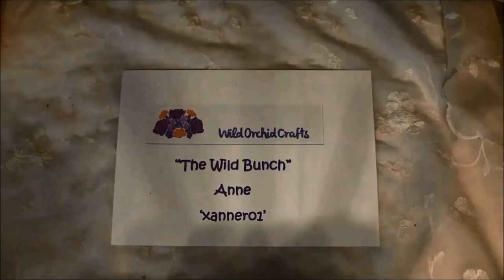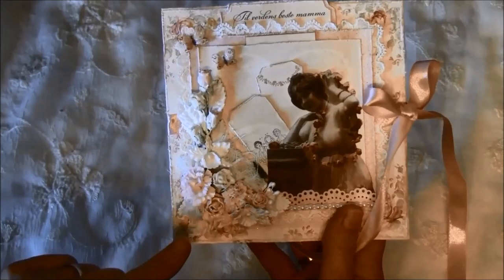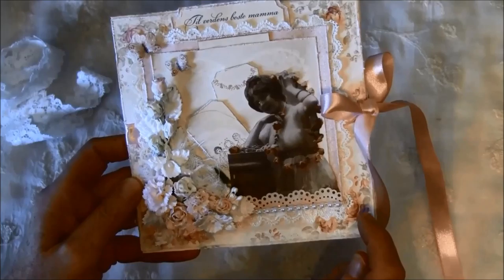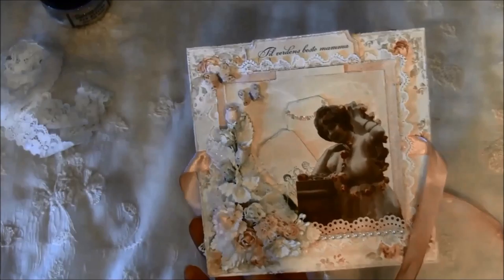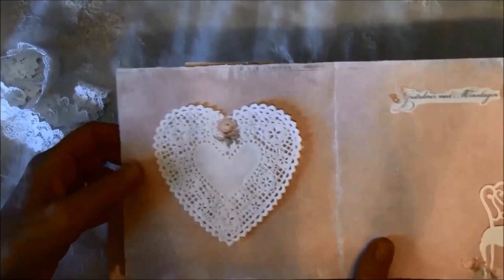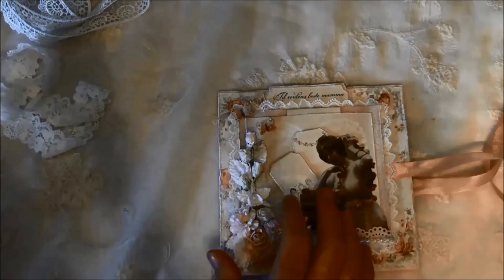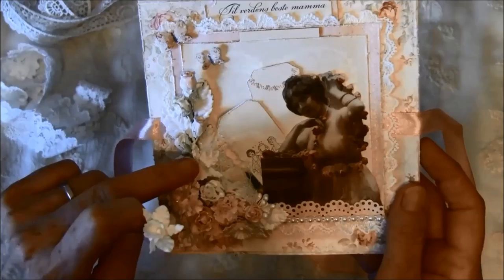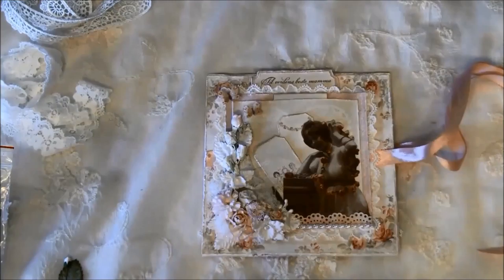Girly and feminine card with Wild Orchid Crafts beautiful flowers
Hi everyone :-) Made a card for Wild orchid crafts design team.
Had so fun using all the beautiful different flowers.
The beautiful papers are Till  mor ( for mother)  and From Grandma`s Attic - Tinted from Pion Design
White hip rosebuds GST - 020
Pale pink rosebuds GST - 060
Pale pink hip rosebuds GST - 707
Cream rosebuds GST - 006
Mixed pink carnation flowers MKX - 179
White tuscany rosebuds MKX - 620
Mixed pink tone roses
Small white orchids MKX - 554
Mixed pink Cottage roses QVR - 043
White pearl stamens MKX - 565
Guipure white lace MKX- 596
White elastic lace MKX - 588
Mixed paper doilies MKX - 246
Till Mor ( for mother ) and From Grandma`s Attic - tinted papers from Pion Design,
ribbon,Marianne design die, Martha Stewart punch, strukturpaste,Distres dry glitter,white paint dabber and cheese cloth.

Hugs, Anne